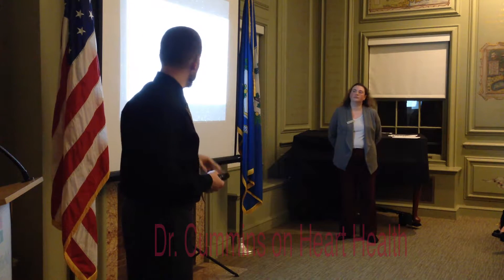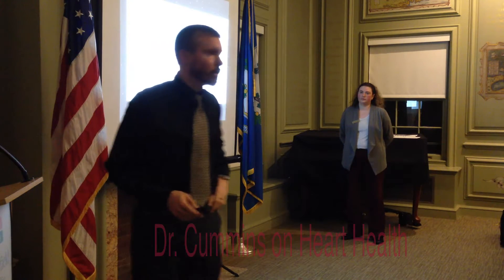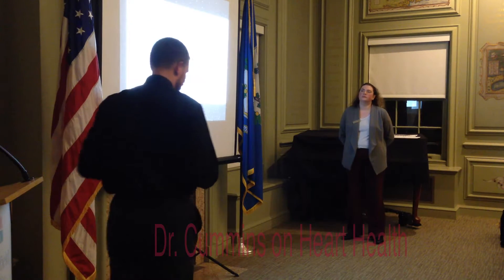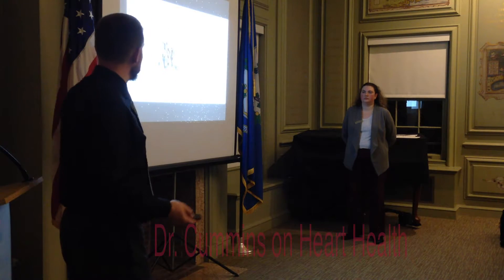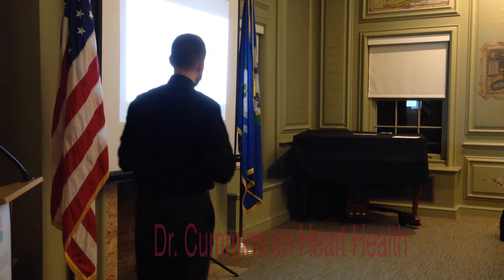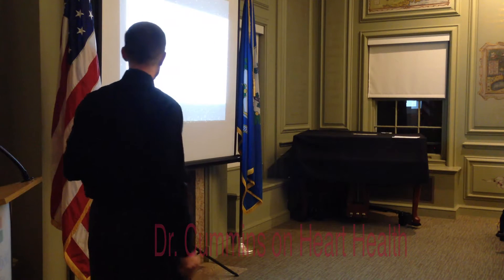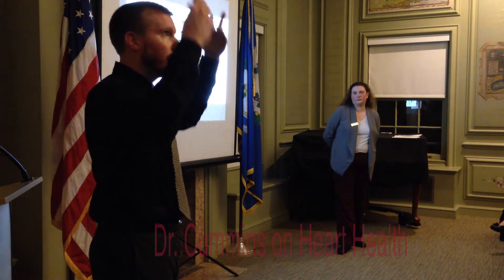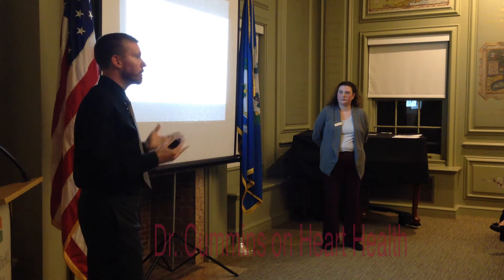Cardiovascular Disease Risk Factors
Dr. Andrew Cummins from Shalva Clinic in Westport, CT discusses the most important risk factors for heart disease.